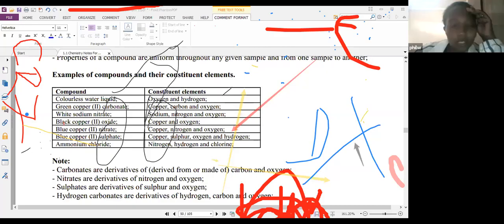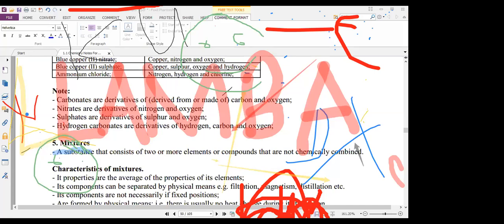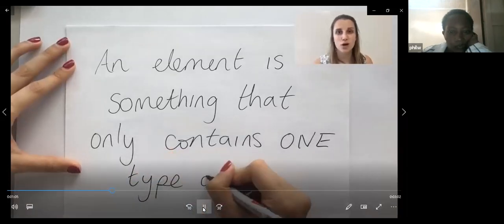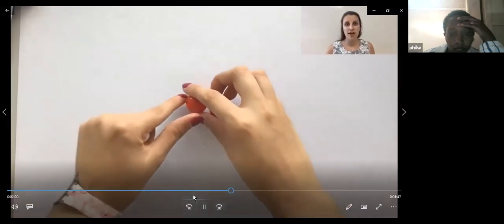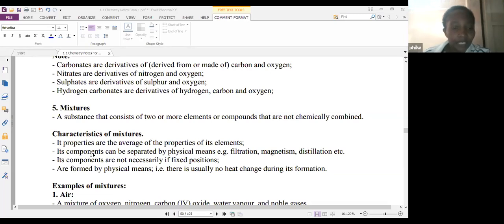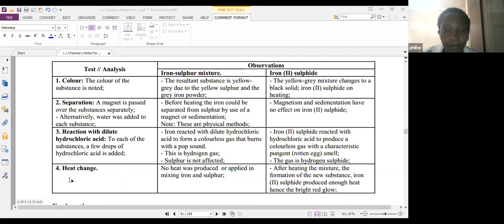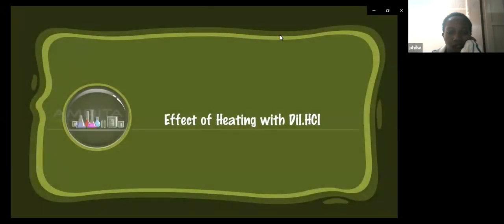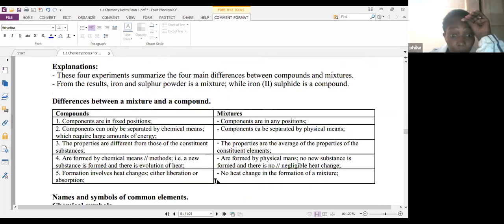GMT20200713 065451 CHEMISTRY 1686x768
CHEMISTRY LESSON JULY 13, 2020